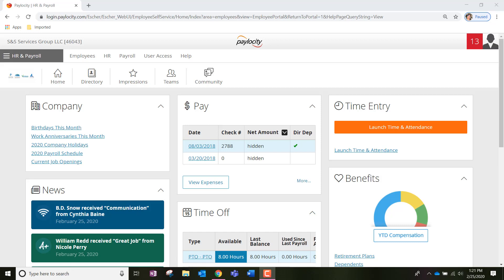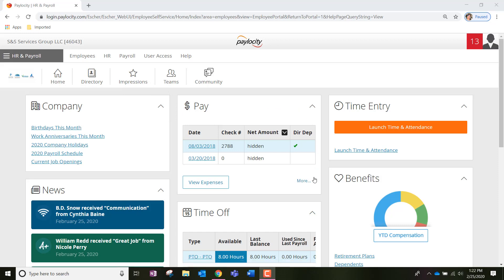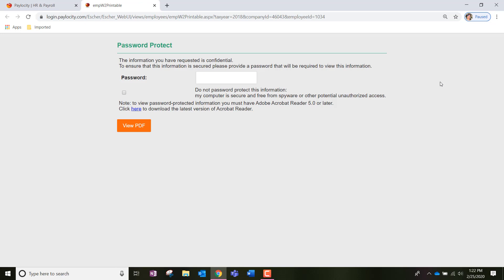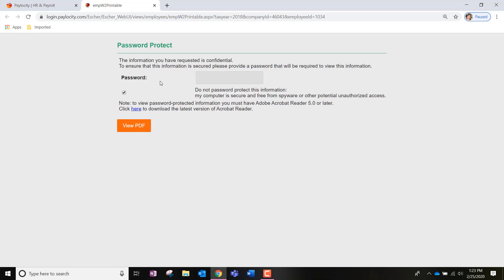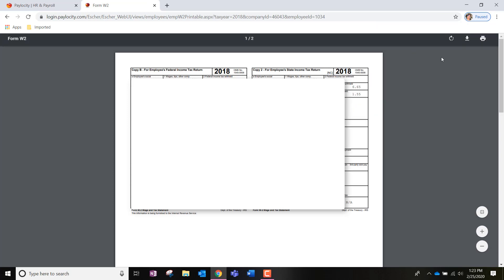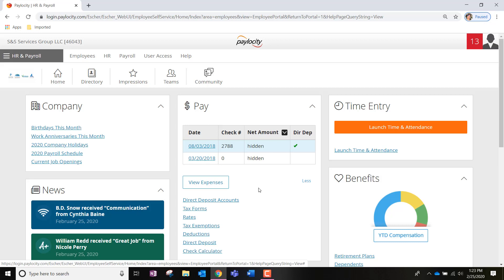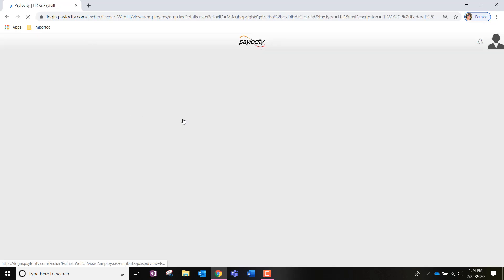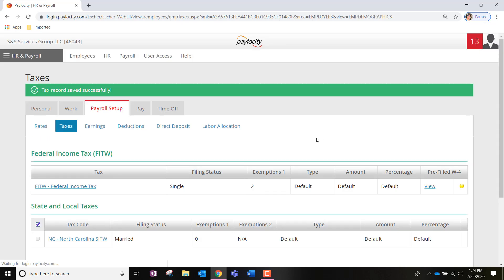View Tax Forms and Tax Exemptions on Paylocity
Learn how to view, download and save tax forms as well as view/edit tax exemptions within Paylocity